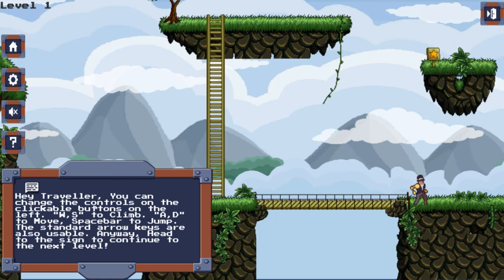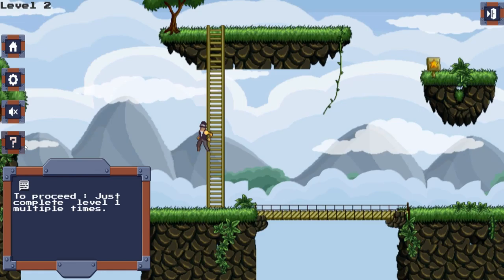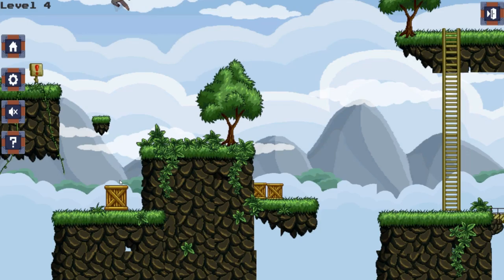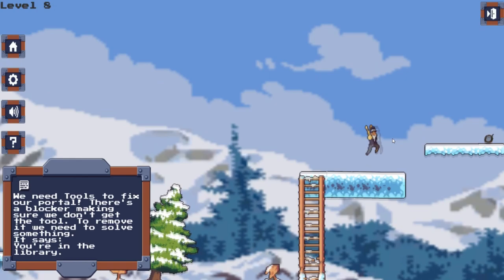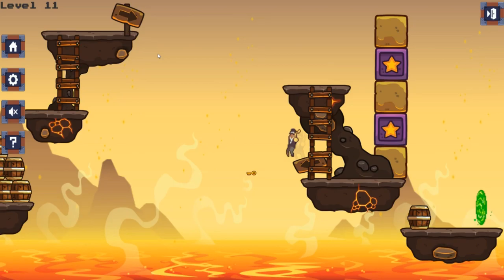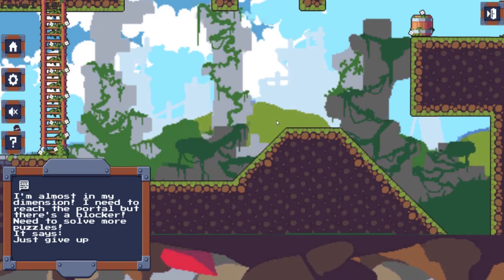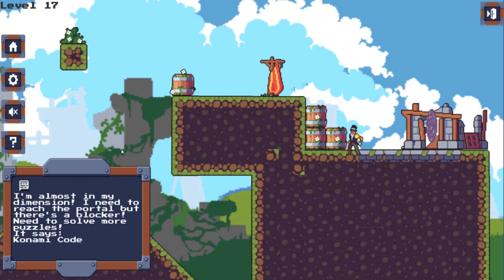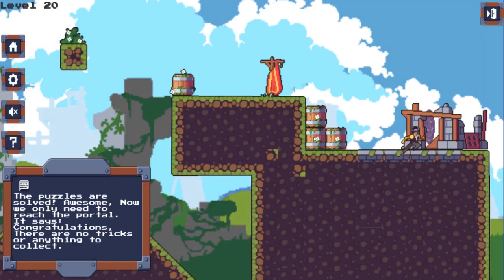Caster's Adventure Complete Walkthrough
Caster's Adventure with Horrible Developer commentary and walkthrough. Yeah, I made the game but that doesn't mean I'm any good at the game but since it's a puzzle game I know all the answers.

This should help anyone stuck on certain levels; Also some of you may say; I'm stuck at level 6; It got drastically hard.

Well I initially made level 1 as of a tutorial kinda thing also Yes [This is my first game that I made without any tutorials ]

Hope you enjoy my game and comment down below how much of a brain teaser it is or how much of a horrible person I am for drastically increasing difficulty after Stage 1;